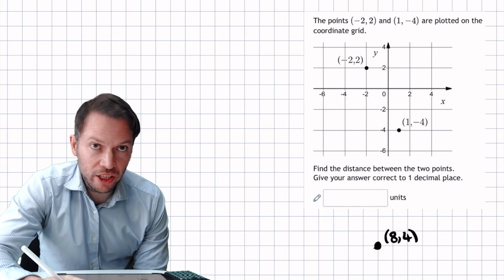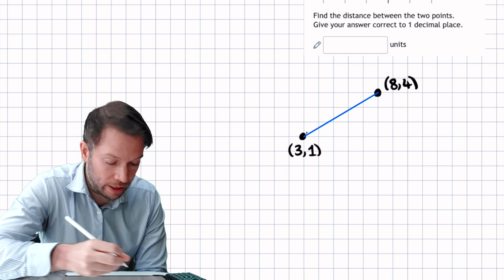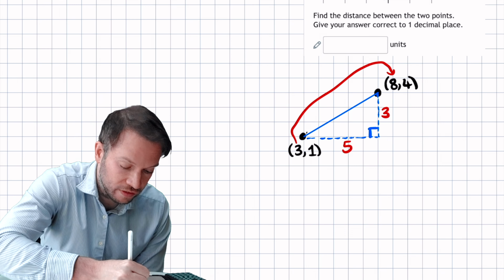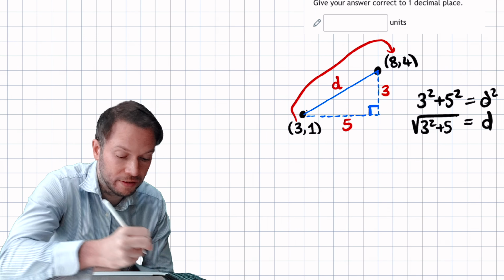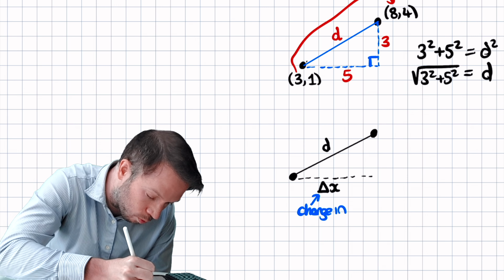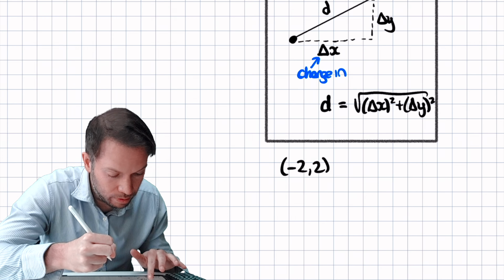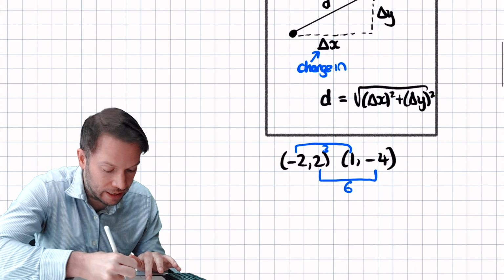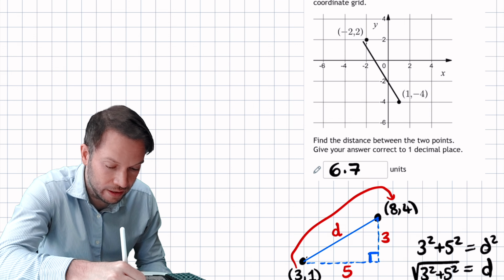Use Pythagoras' theorem to find the distance between two points (289a)